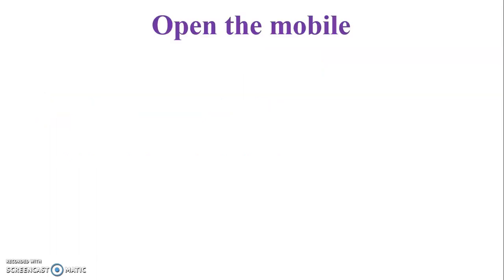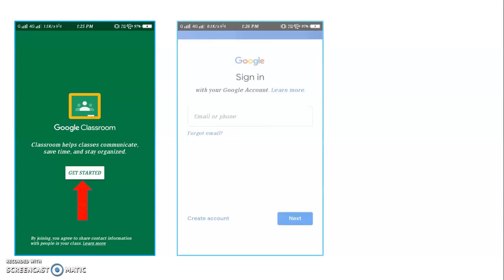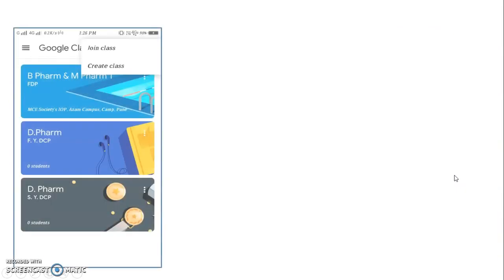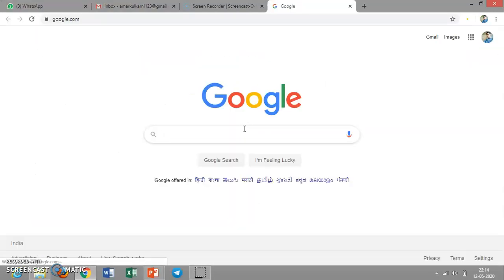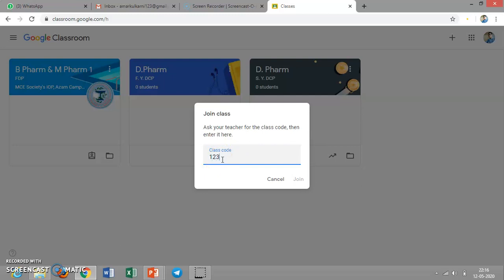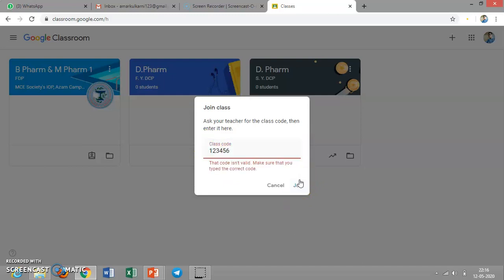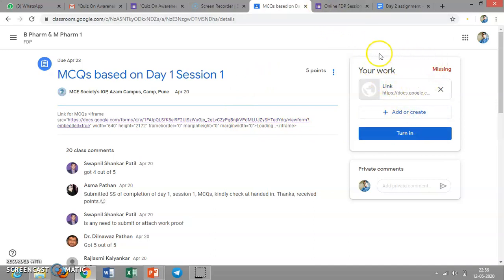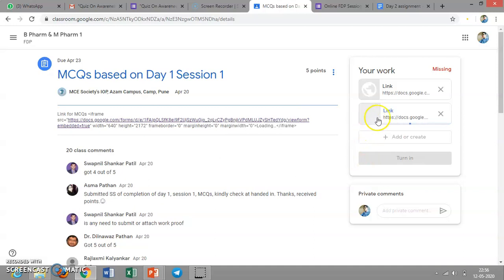How to join Google Classroom and submit assignment by Mr. Amar Kulkarni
After watching this video presentation, learners will be able to:
*Join google classroom through mobile by using class code.
*Join google classroom through PC/Laptops by using class code.
*Submit the assignment in google classroom.